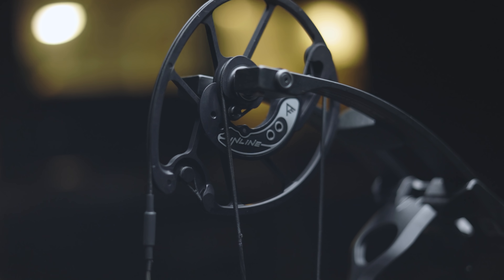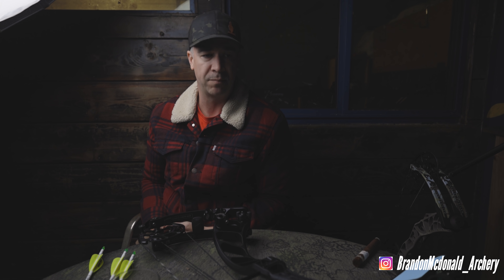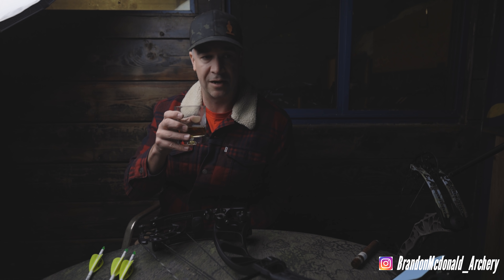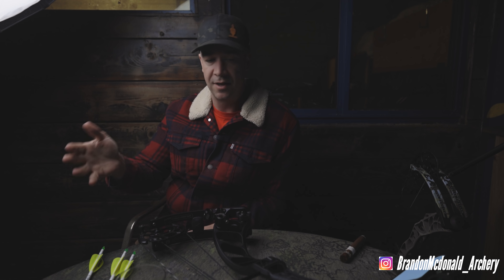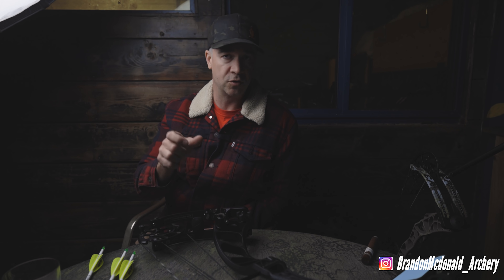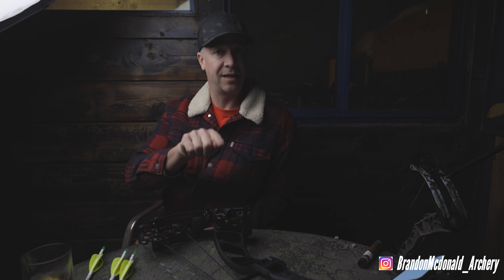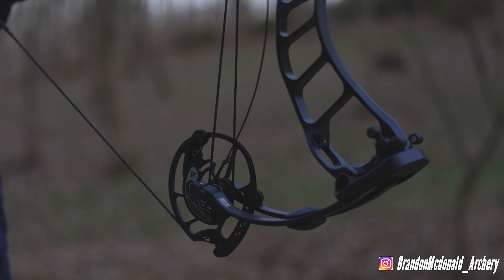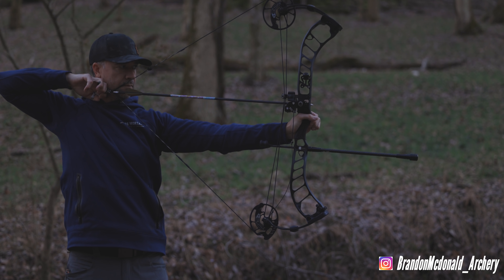Prime Inline 5. 1 month update and a $2 Upgrade you must try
Making it through the quirks in order to find one of the best bows of 2022.